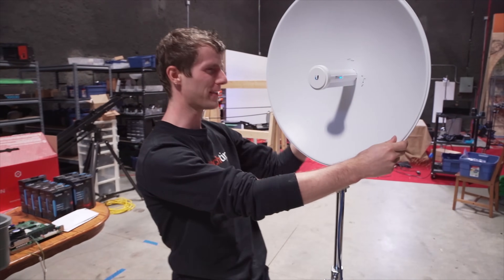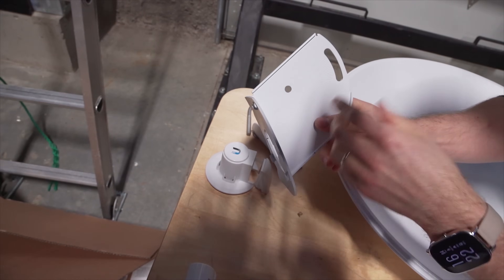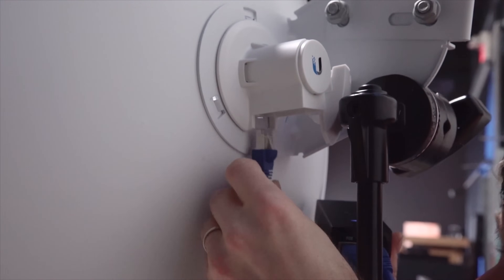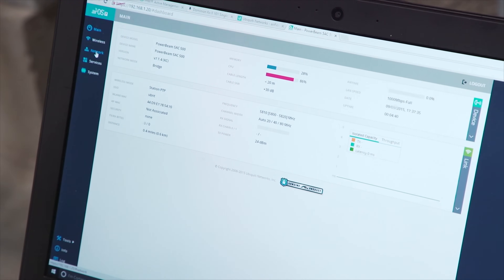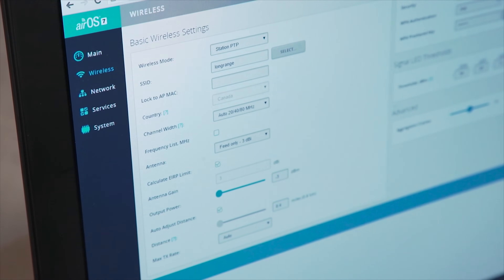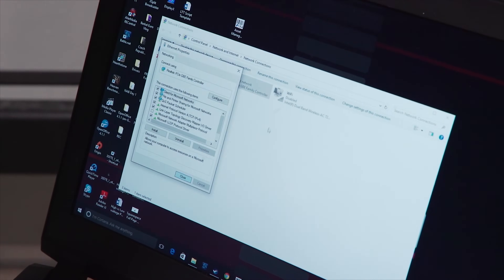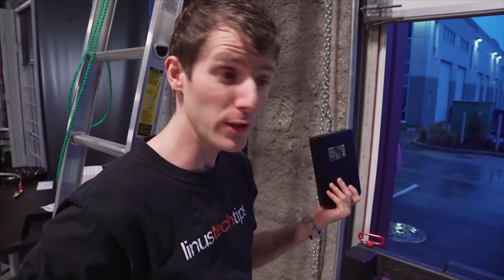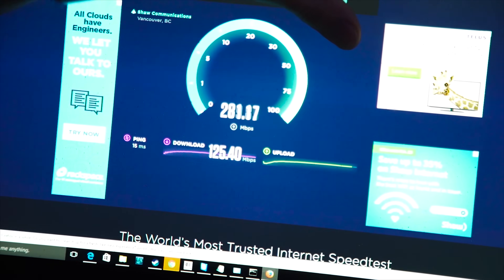HOLY $H!T - Long Distance Wi-Fi (Up to 25 KILOMETER range!?)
Ubiquiti Networks claims that their Powerbeam AC can provide a 450Mbit link over a 25 KILOMETER range! Let's check this badboy out...